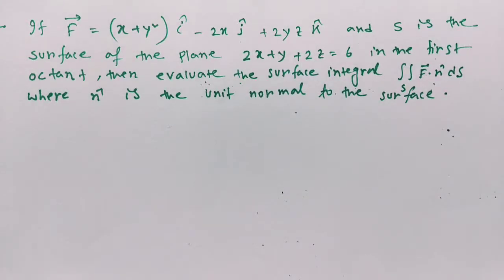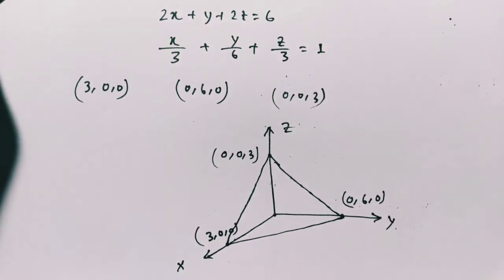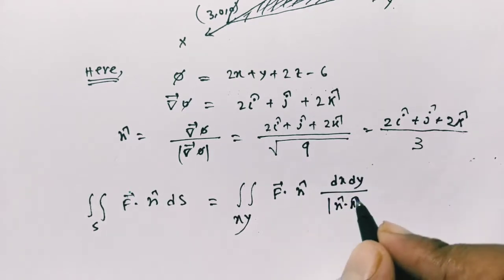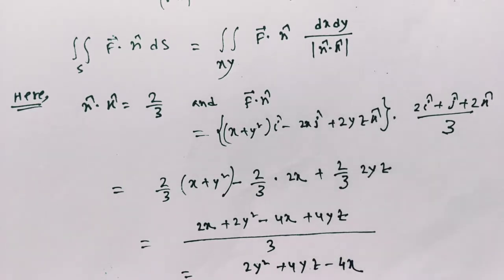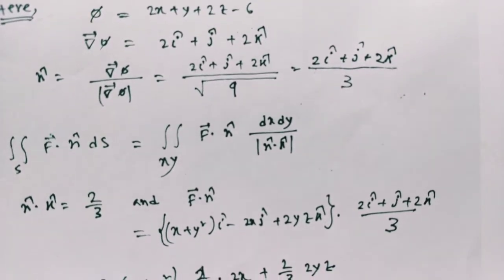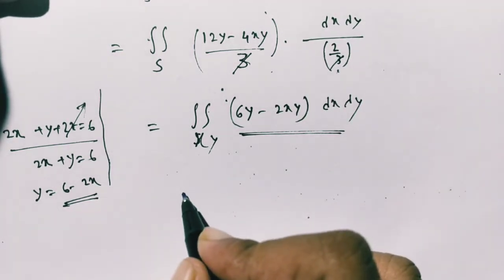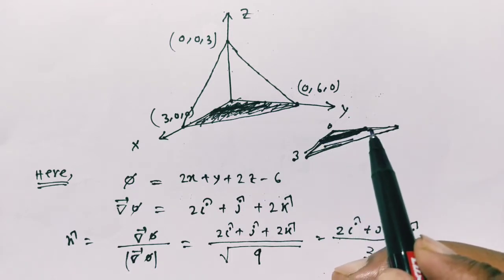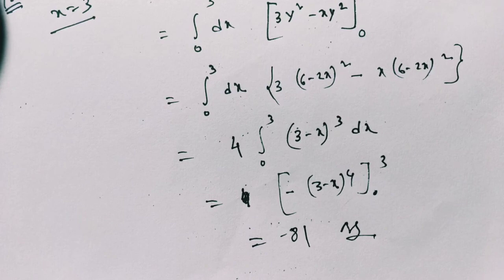Lec. 8.Example on surface integration